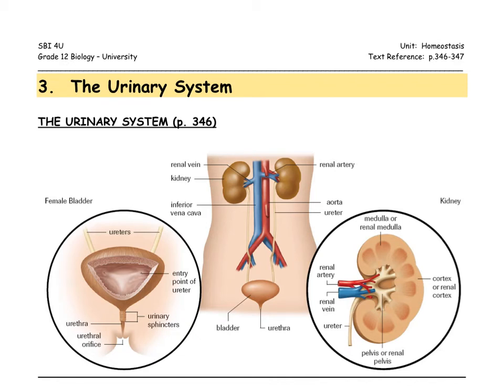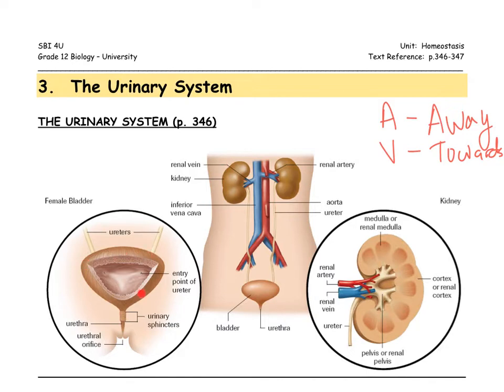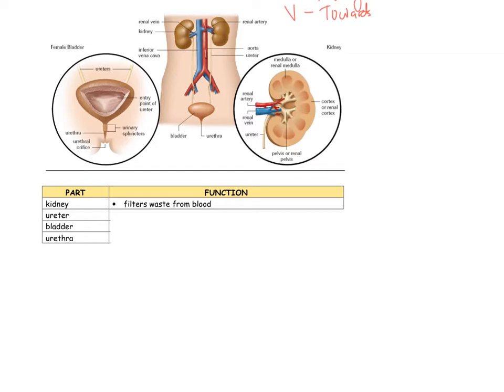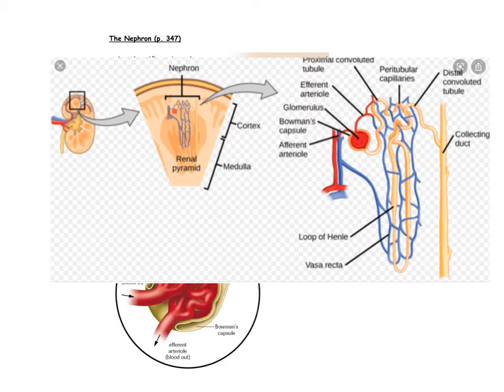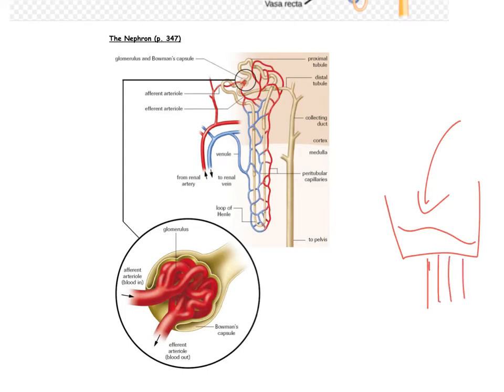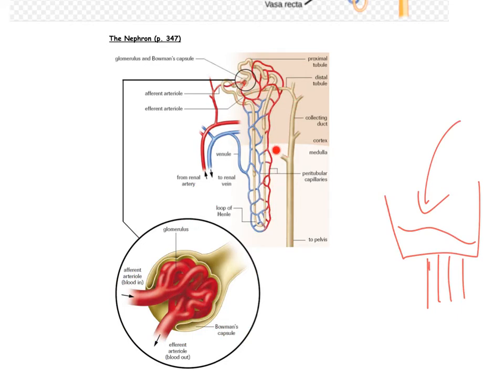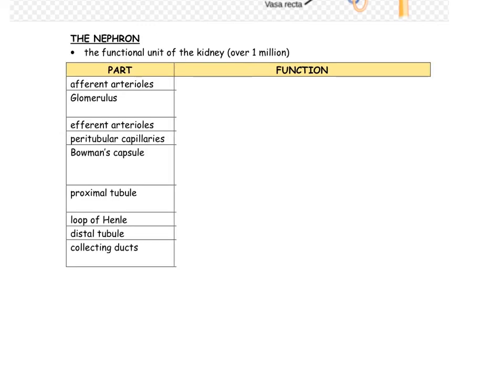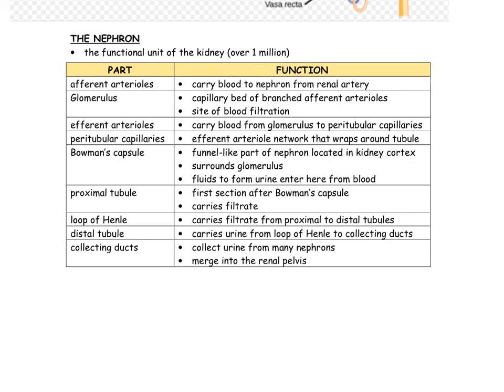The Urinary System